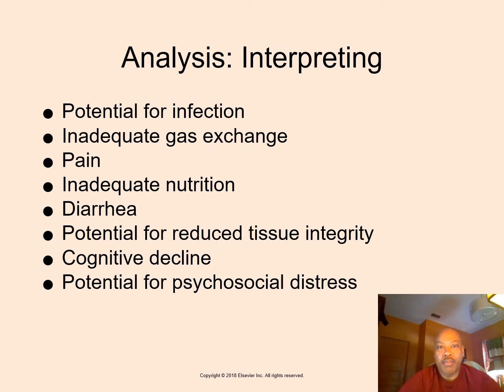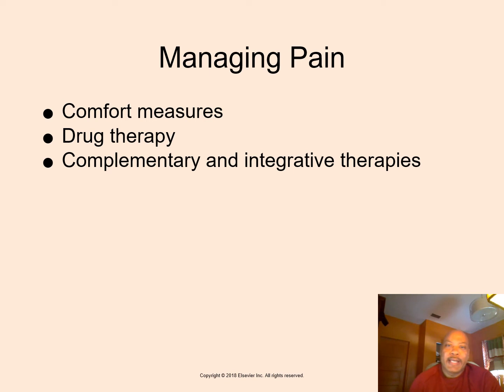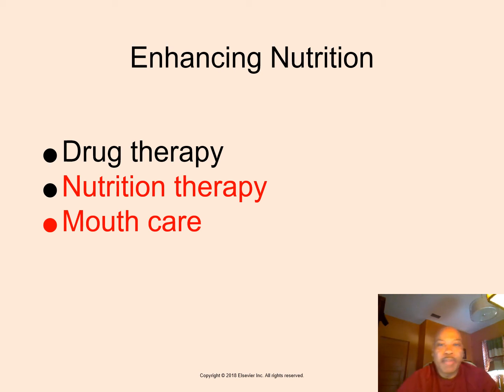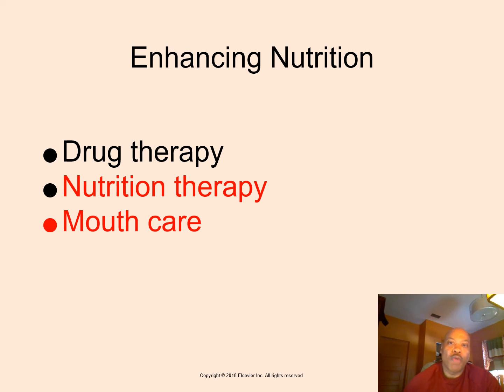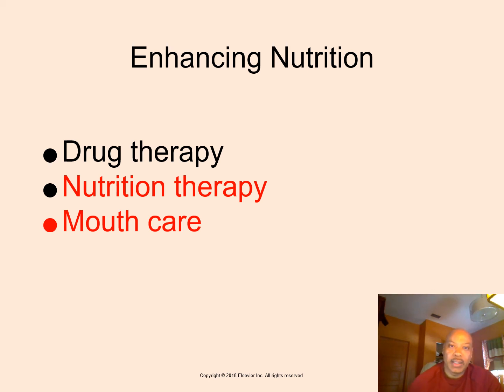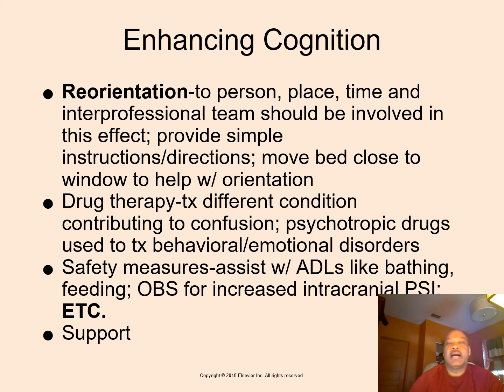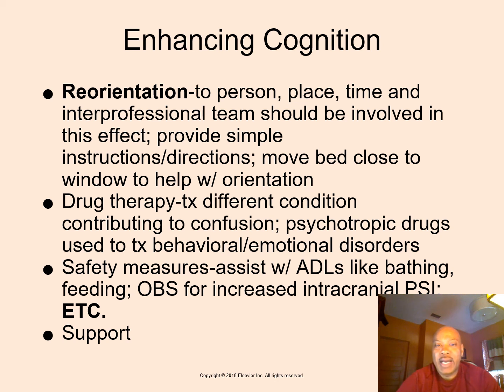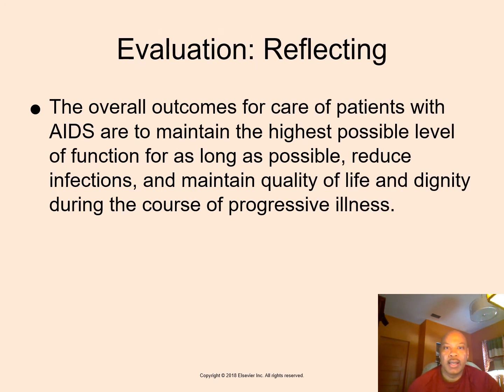HIV Disease Care YouTube NRSG1650